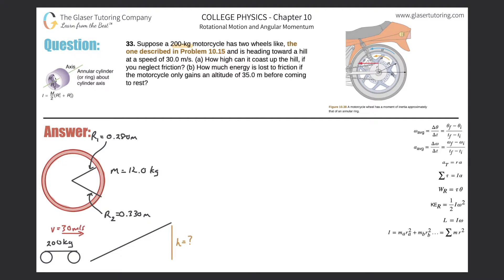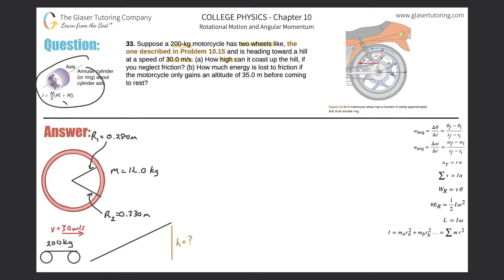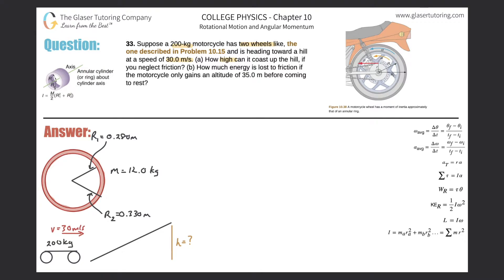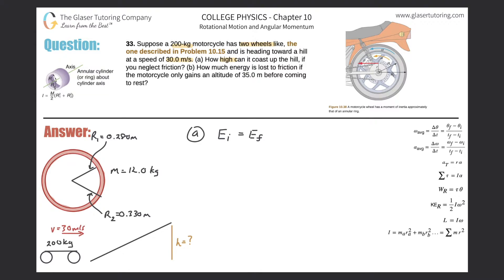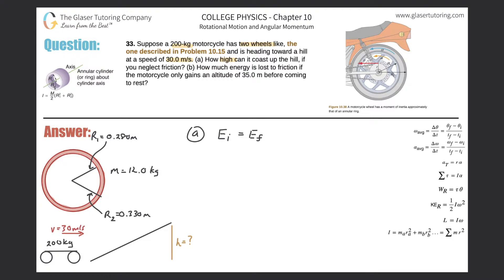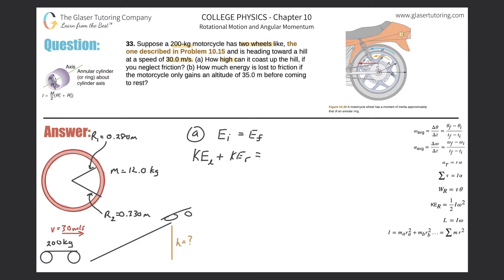10.33 | Suppose a 200-kg motorcycle has two wheels like, the one described in Problem 10.15 and its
Suppose a 200-kg motorcycle has two wheels like, the one described in Problem 10.15 and is heading toward a hill at a speed of 30.0 m/s. (a) How high can it coast up the hill, if you neglect friction? (b) How much energy is lost to friction if the motorcycle only gains an altitude of 35.0 m before coming to rest?